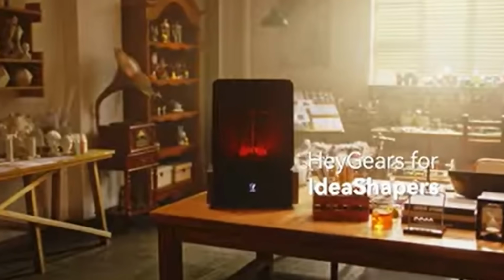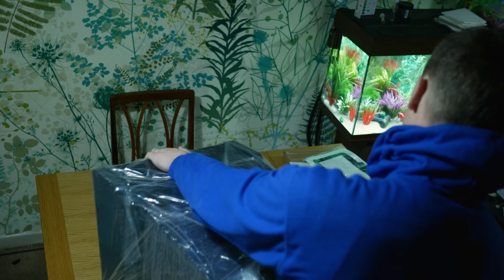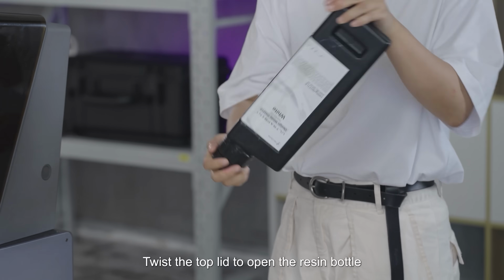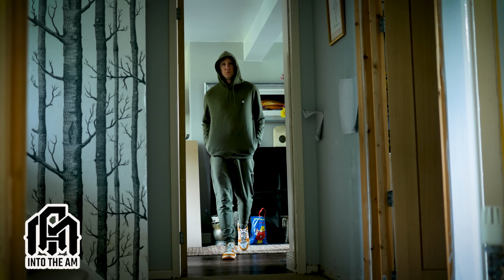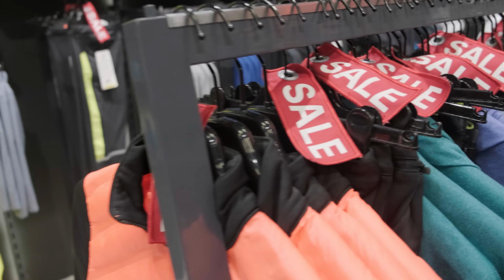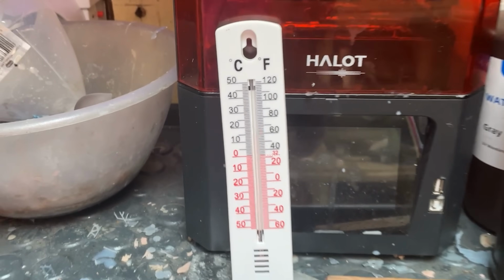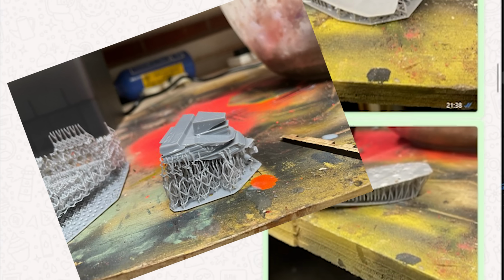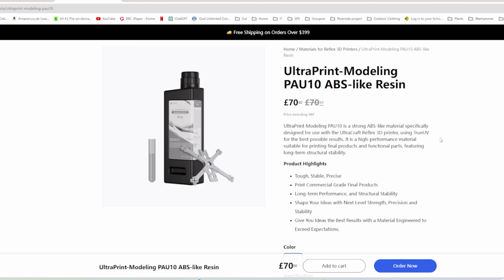The BEST 3D Printer you'll never buy - Hey Gears Reflex Review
You can join in our growing community on Discord now too! follow the link and say hello, It's FREE! I am on Insta and Facebook as @risingapeminis

Feel free to use the discounts below or simply use the codes to buy your hobby goodness and if you use the link, I get 5% back too at no extra cost. Amazon links are below or you can find the products I love and tickets to plainting classes on my

UK BASED? If you are shopping for hobby supplies it supports the channel to use the

US based? Use Noble Knight Games

UK Amazon

USA Amazon

Canada Amazon

3d Printer Creality Halot One
Water Washable Resin

My Music comes from Epidemic Sounds if you're a creator and would liek to sign up please use the link below as I get a discount if you do at no extra cost.

I started my Youtube journey with Video Ranking Academy if you are starting Youtube I 100% recommend as a starting point, click on this link to check it out and support me at the same time Thanks

The links in this description will not cost you anything and are products I use in my videos, I will earn a small commission if you click on them and then go onto buy something too. The links in this description will not cost you anything and are products I use in my videos, I will earn a small commission if you click on them and then go onto buy something too.